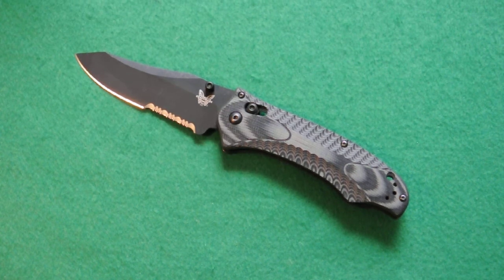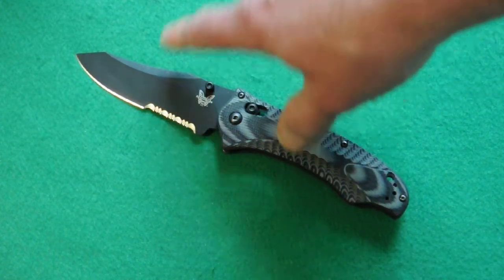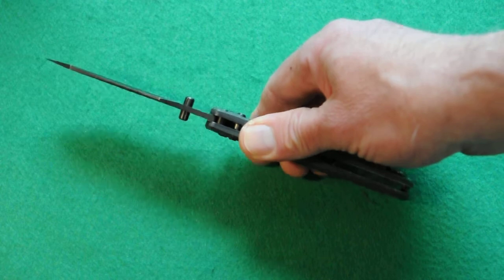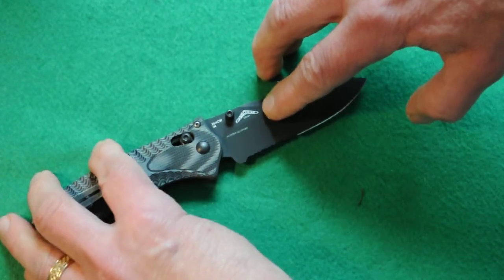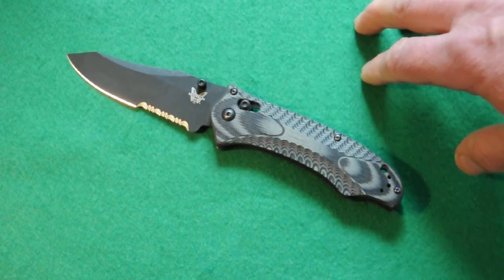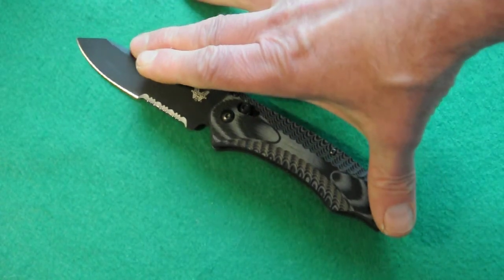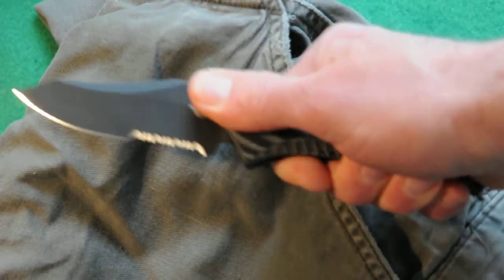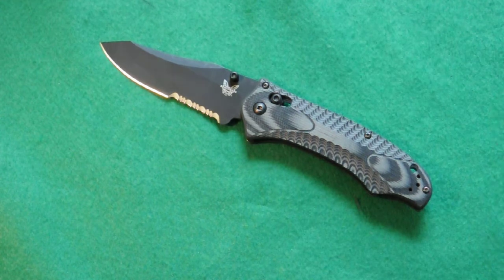Benchmade 950 Rift - EDC review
This is my everyday carry knife review of features and performance of the Benchmade Osborne Rift in charcoal and black scales and 154CM blade. One of my EDC knives. See my other EDC series of Spydercos